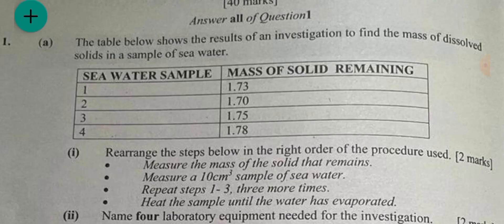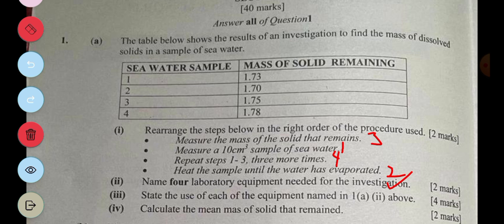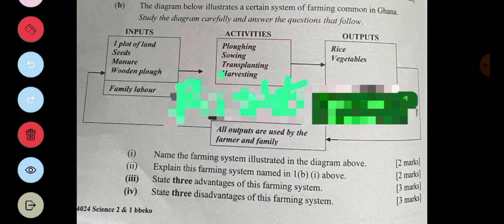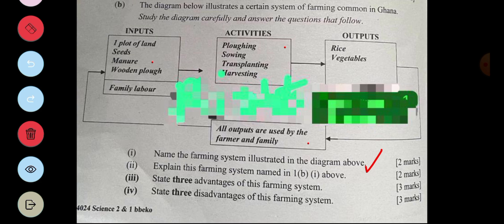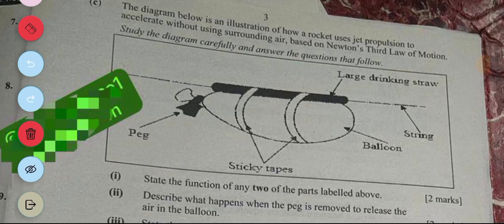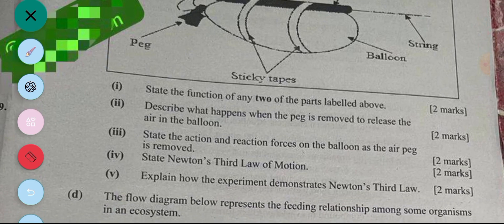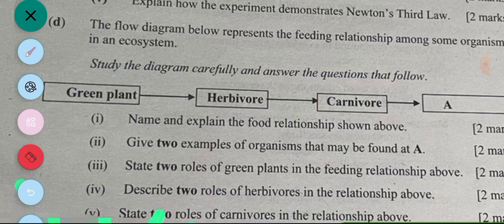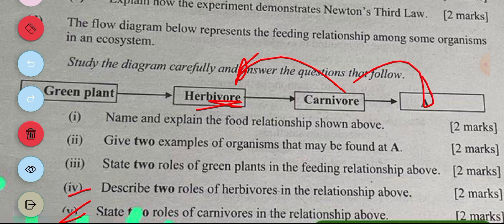Best Brain Integrated Science PRACTICALS April Mock Questions and Answers